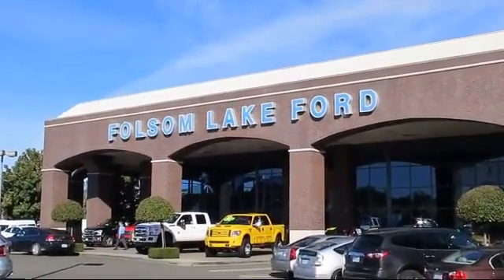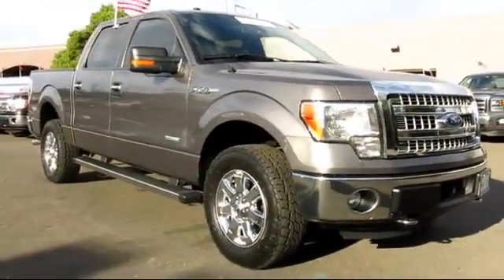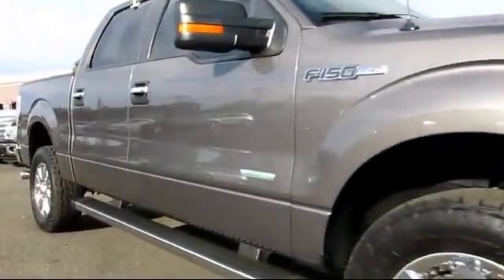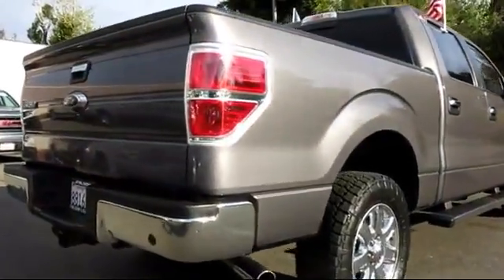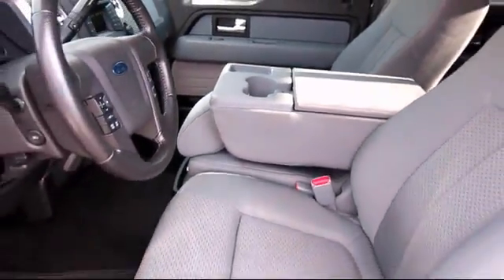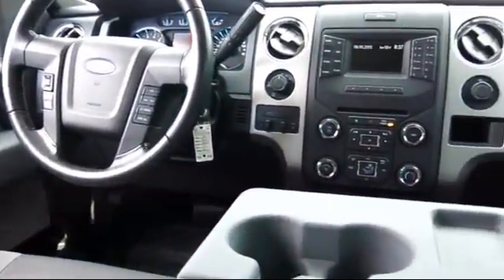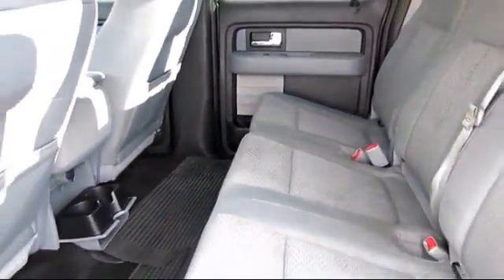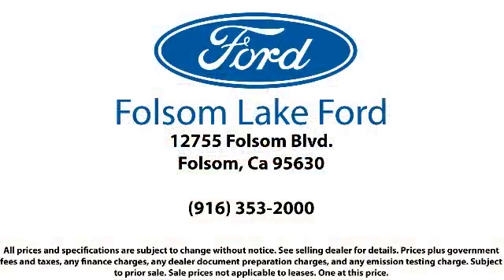2013 Ford F-150 SuperCrew Folsom Sacramento Roseville Elk Grove El Dorado Hills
2013 Ford F-150 SuperCrew Stock Number: F27272 Vin:1FTFW1ET6DKE34693.

12755 Folsom Blvd.